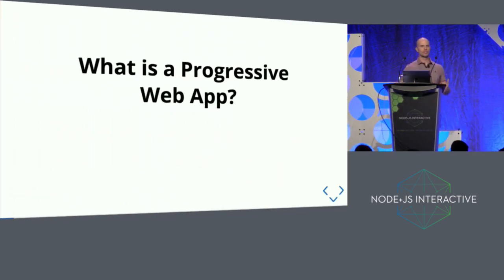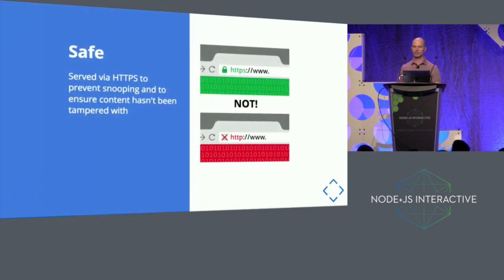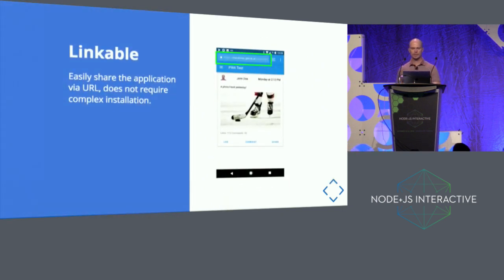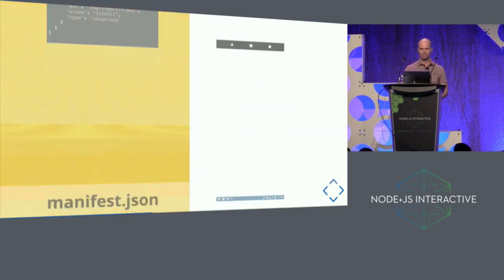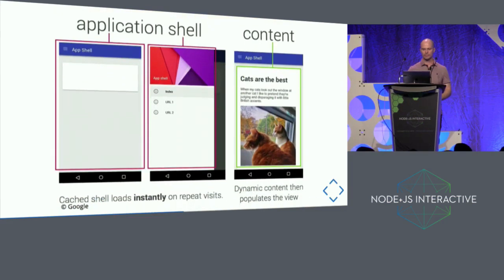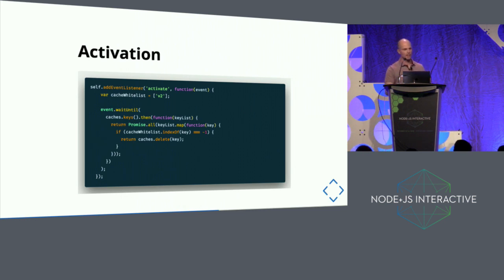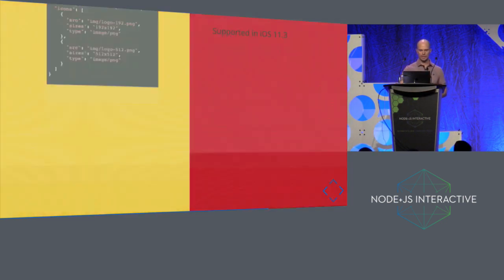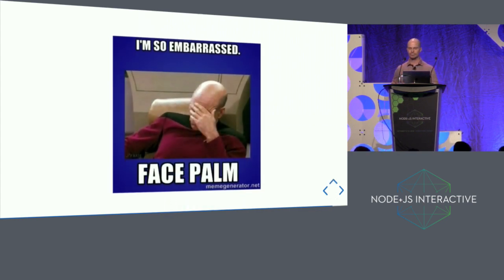Cross-platform Progressive Web Apps - Simon MacDonald, Adobe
Progressive Web Apps are the new hotness with Google pressing hard to make them the de facto choice for building mobile applications. Support for PWA’s is quite good in Chrome, FireFox, and Edge but what's to be done about Safari and iOS where many of the key API's are not supported. Six months ago I would have told you to wrap your PWA in an Apache Cordova/PhoneGap container to polyfill the missing functionality. Now Apple has moved aggressively to support PWA’s in desktop Safari and iOS 11.3 but there are still some quirks. In this talk, I'll show you how to create a PWA that runs on the web, Android, and iOS from a single code base. Take advantage of some new tools to easily deploy and test your PWA.

Simon MacDonald
Adobe
Senior Software Engineer
Ottawa, Ontario
Twitter Tweet
Simon has over twenty years of development experience and has worked on a variety of projects including object-oriented databases, police communication systems, speech recognition and unified messaging. His current focus is contributing to the open source PhoneGap project to enable developers to create cross-platform mobile applications using Web technologies. Simon’s been building web applications since the days they were written using shell scripts and he still has nightmares about those dark days.